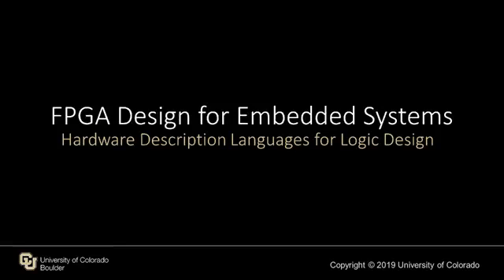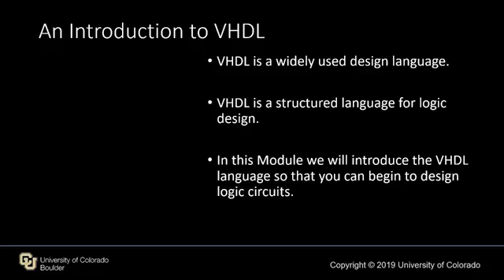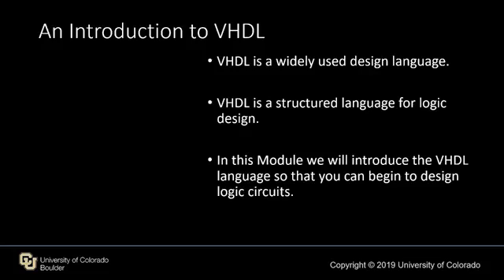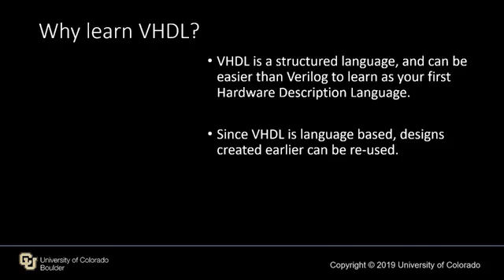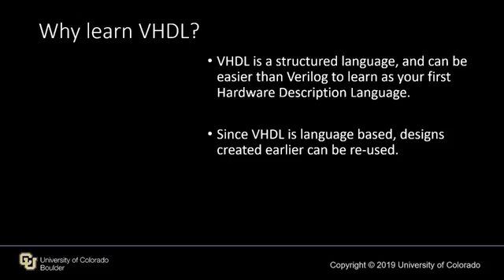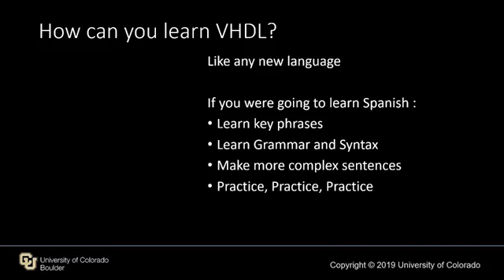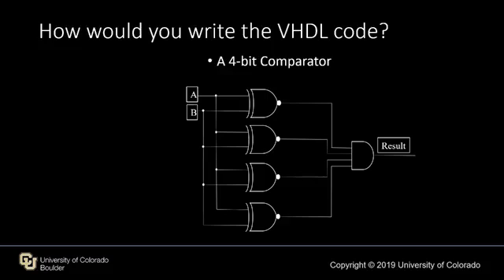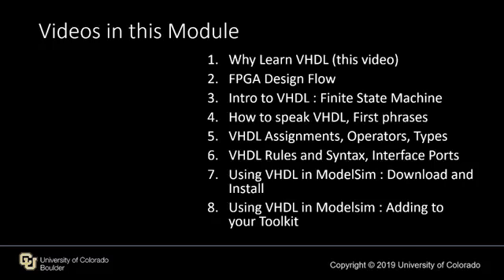Why Learn VHDL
Gain proficiency in creating prototypes or products for a variety of applications using Field Programmable Gate Arrays (FPGAs) in CU on Coursera's FPGA Design for Embedded Systems specialization.